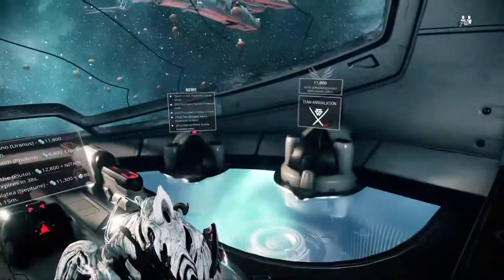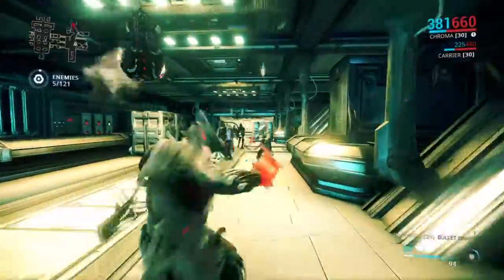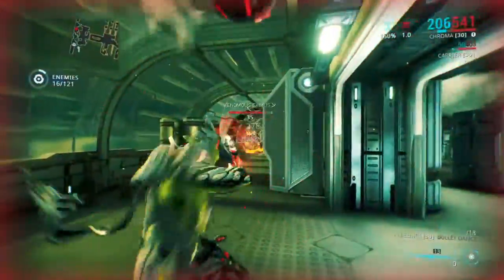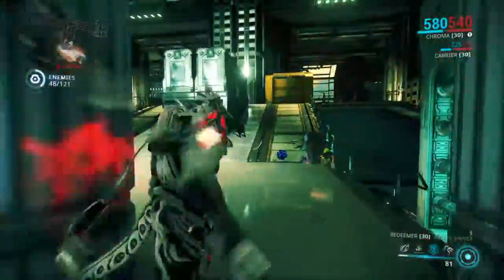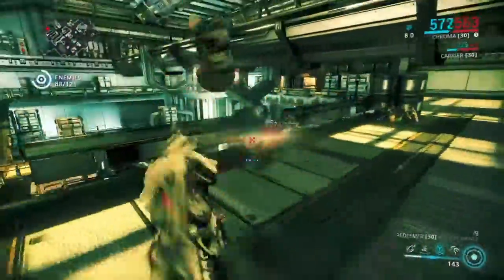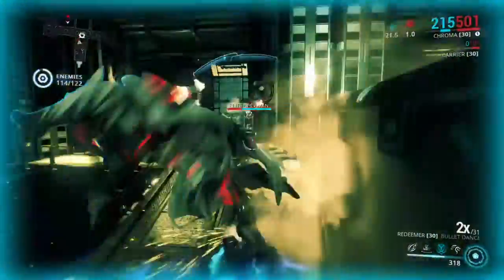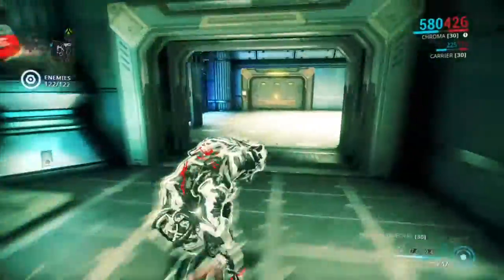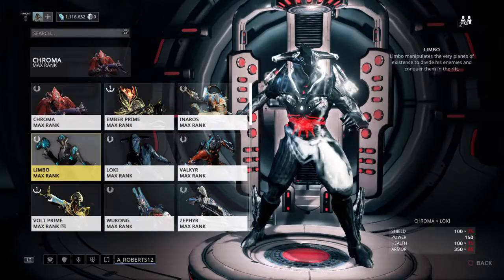Warframe Redeemer Gameplay